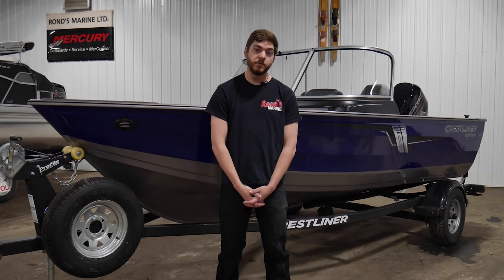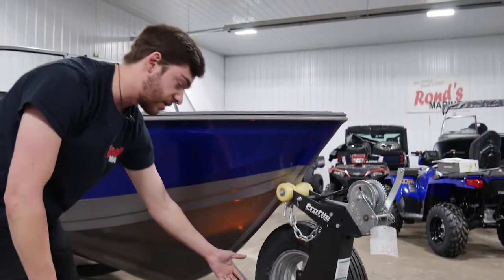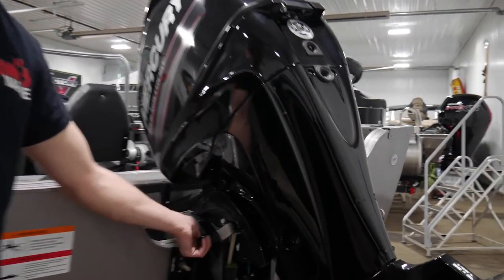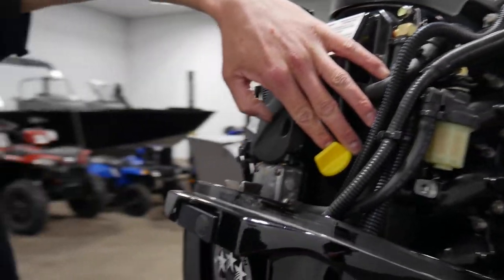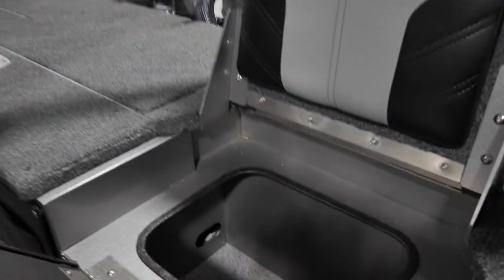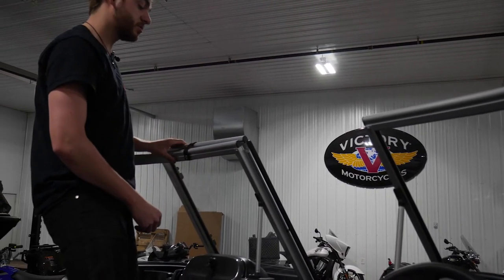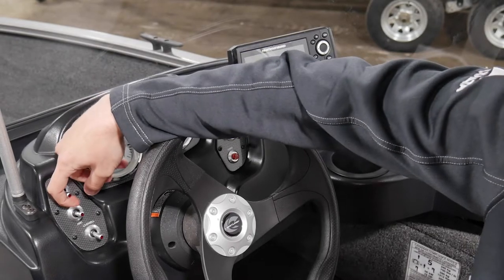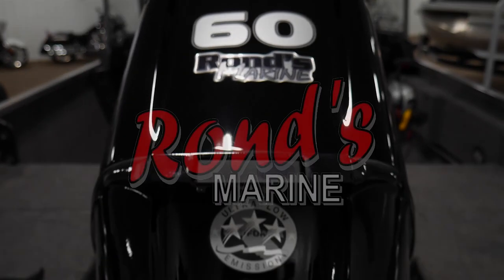Crestliner Vision 1600